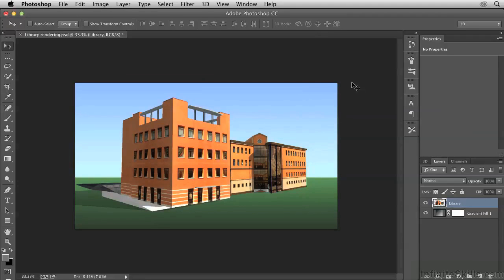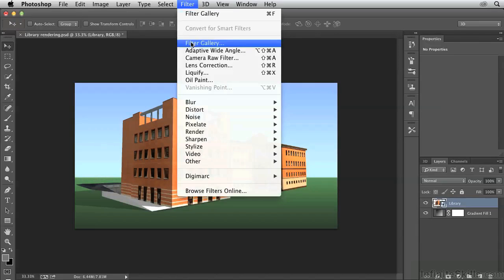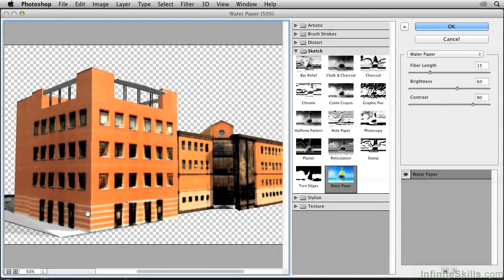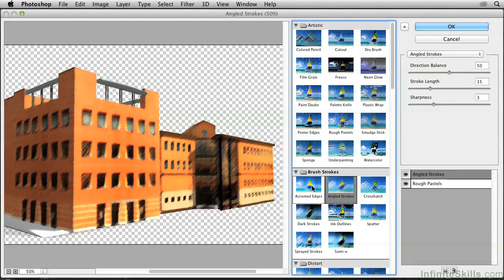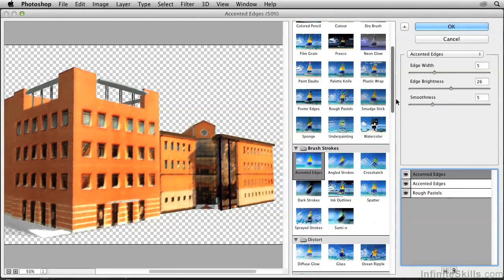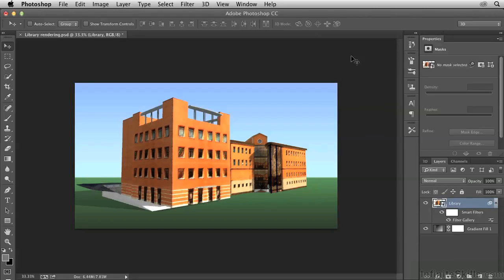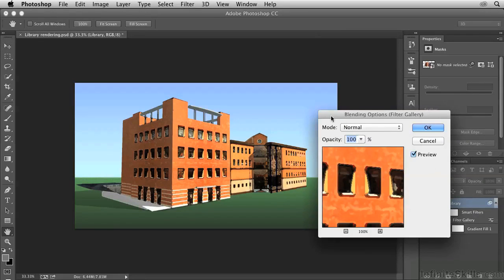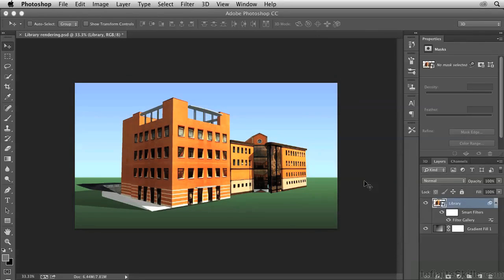Photoshop For Architects 28